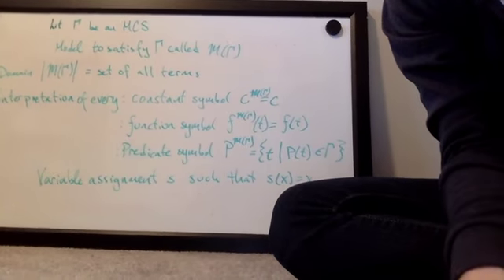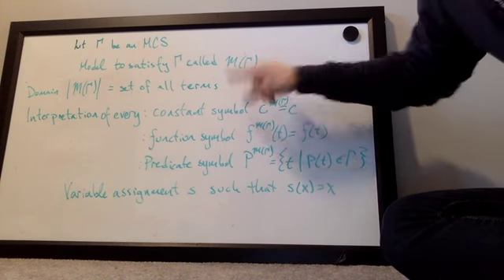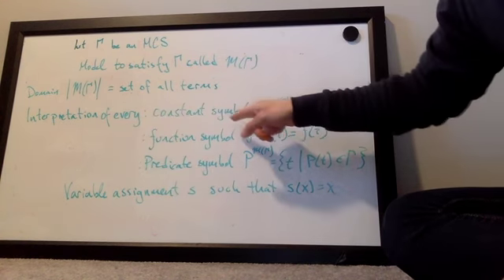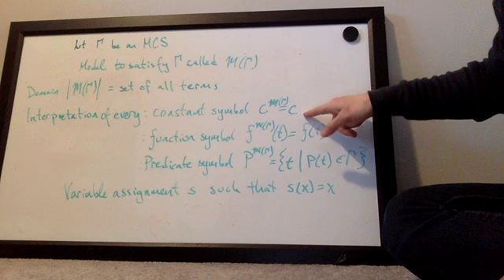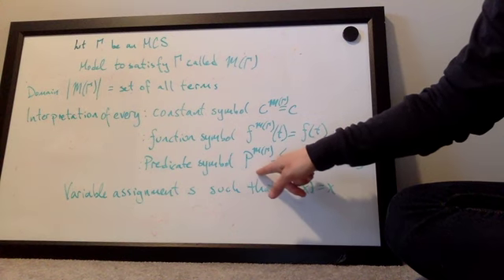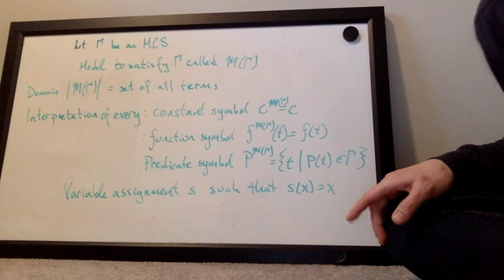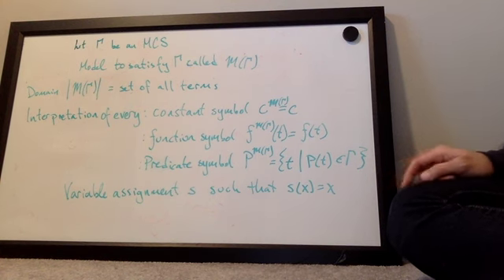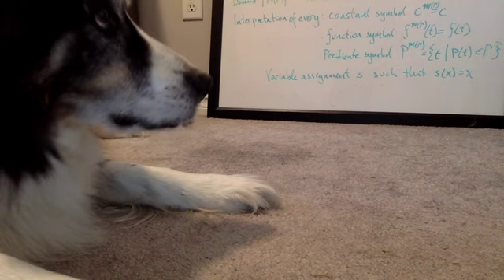Beezie Teaches Completeness I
Beezie explains how term models work in the Completeness Theorem for First Order Logic.